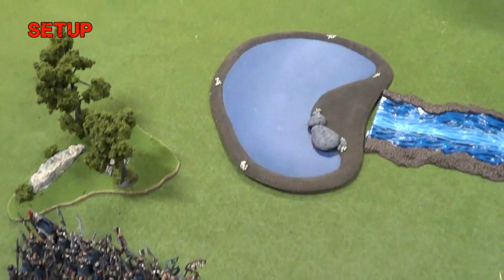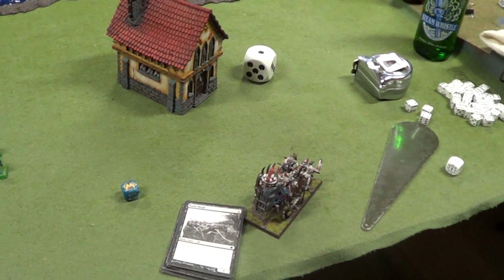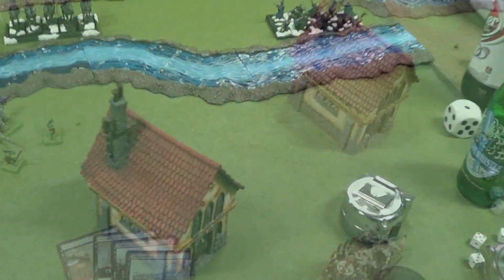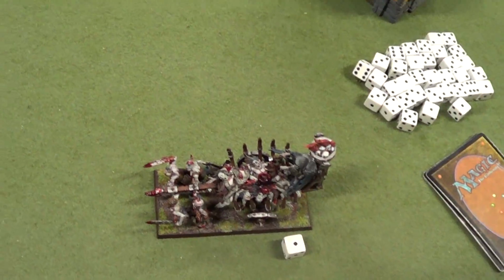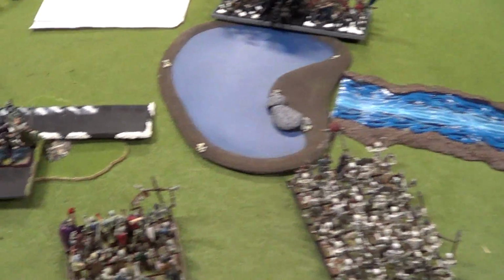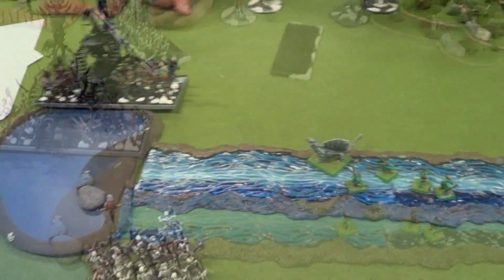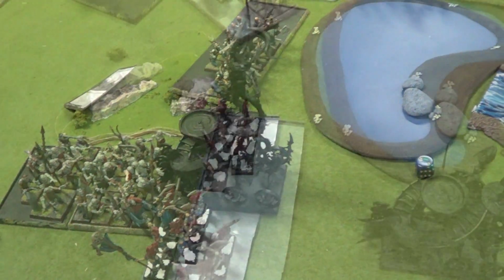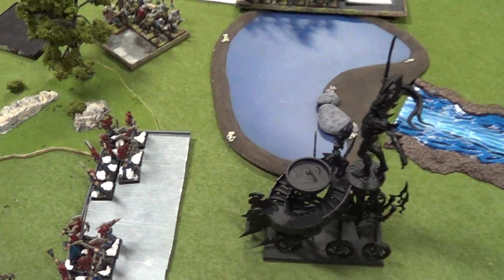Campaign 3, Game 3.